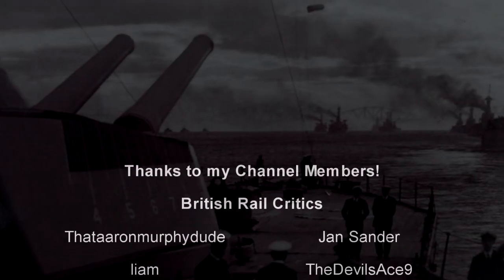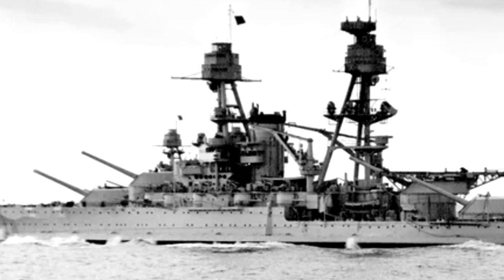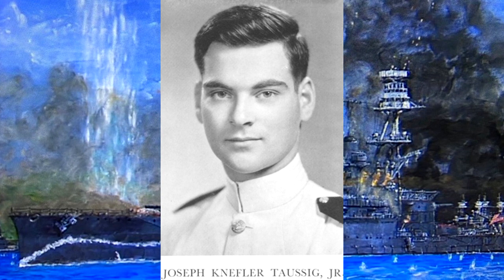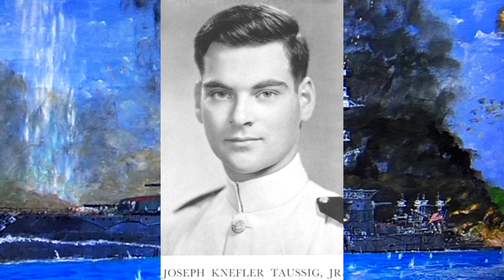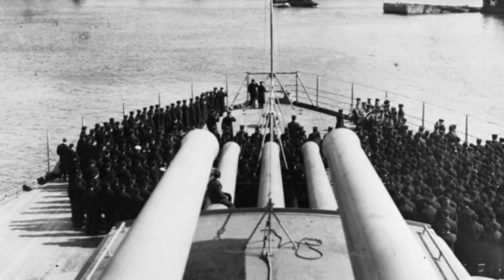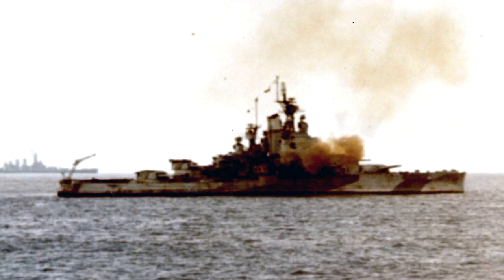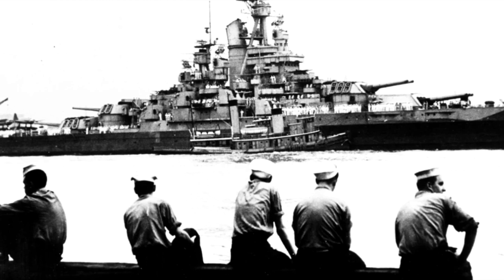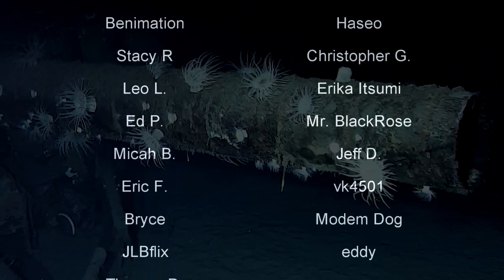USS Nevada - The Ship That Would Not Sink | History in the Dark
Few battleships, or ships in general, become known as "unsinkable", and if they do it likely becomes a point of bitter irony (coughTitaniccough). But the USS Nevada, which served in both WWI and WWII, is a bit of an exception. She earned the "unsinkable" title as a survivor of Pearl Harbor: an attack that sunk several other battleships. Oh, and the two nukes that she was hit with. Those didn't take her down either.

0:00 - Intro
0:34- The Backstory
2:50 - WWII
14:53 - Her Final Service

"USS Nevada (BB-36), the third United States Navy ship to be named after the 36th state, was the lead ship of the two Nevada-class battleships. Launched in 1914, Nevada was a leap forward in dreadnought technology; four of her new features would be included on almost every subsequent US battleship: triple gun turrets, oil in place of coal for fuel, geared steam turbines for greater range, and the "all or nothing" armor principle. These features made Nevada, alongside her sister ship Oklahoma, the first US Navy "standard-type" battleships."